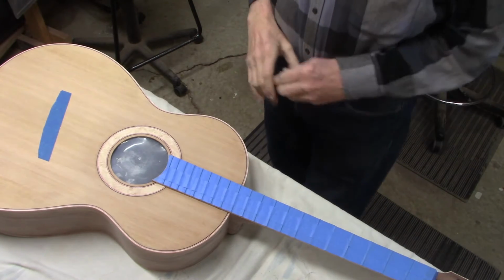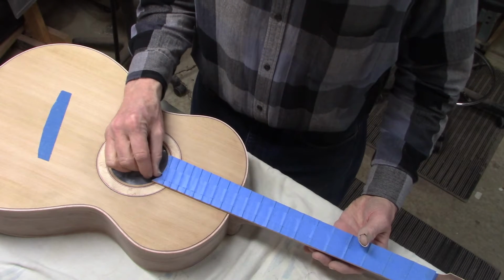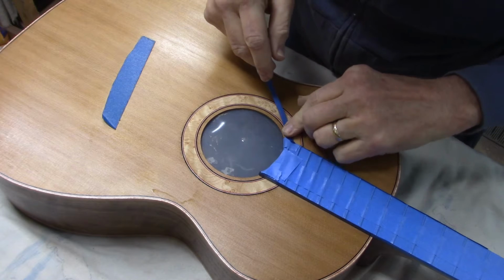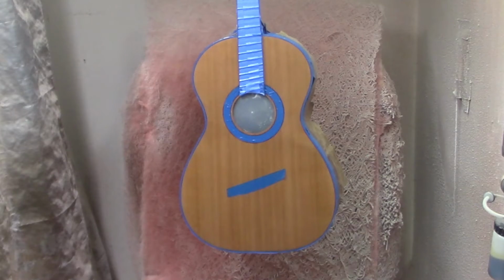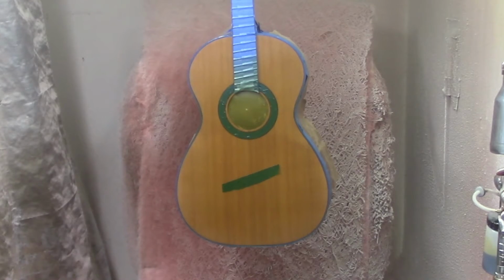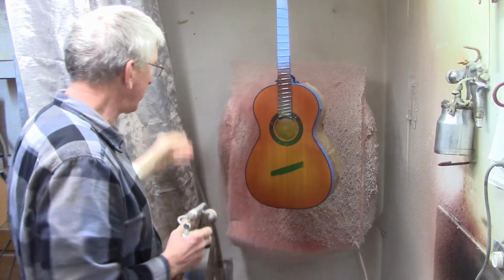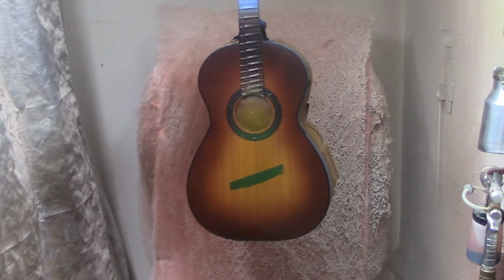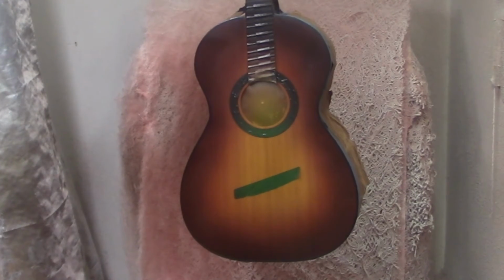Small Steel String Guitar, part 9: Spraying a Sunburst Finish with Nitrocellulose Lacquer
The project continues with the application of the finish. My main goal in this segment is to show how I achieve the sunburst pattern with tinted lacquer.
Before applying the sunburst, I first seal the wood with a couple coats of 50% thinned lacquer. I have used vinyl sanding sealer in the past, but had a couple incidents where the lacquer top coats did not seem to adhere very well. 50% thinned lacquer penetrates into the wood and offers a good surface for the top coats.
After the thin lacquer is applied, I mask off the areas I am trying to avoid tinting and proceed to spray the sunburst in 3 or 4 stages using yellow, red and brown dyes in separate applications.